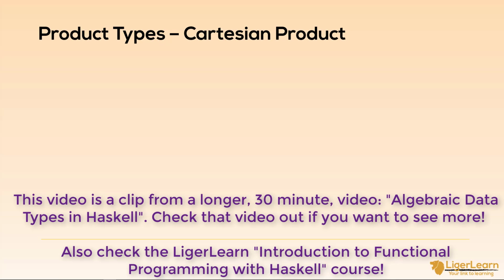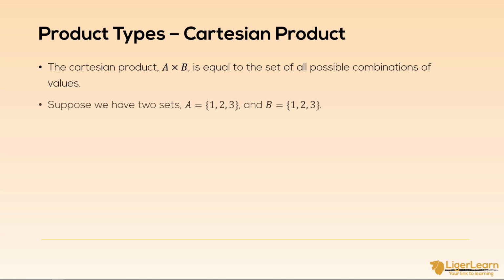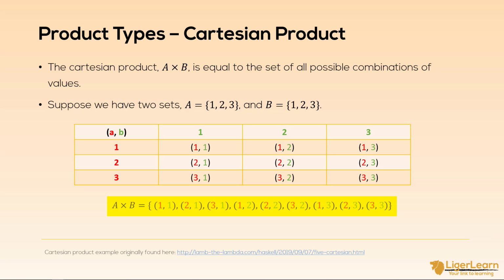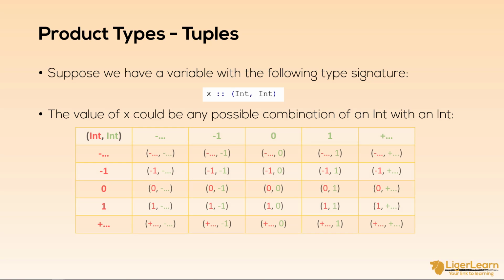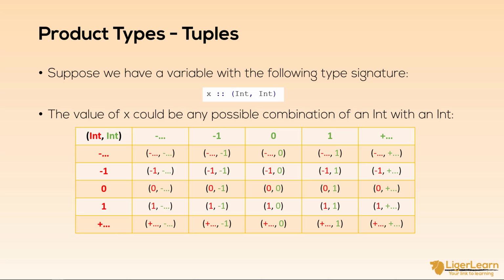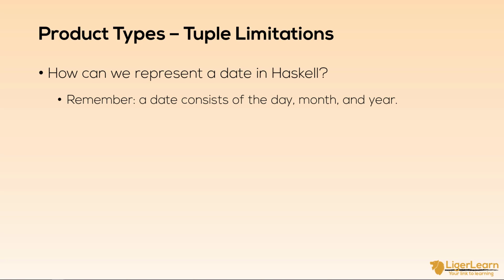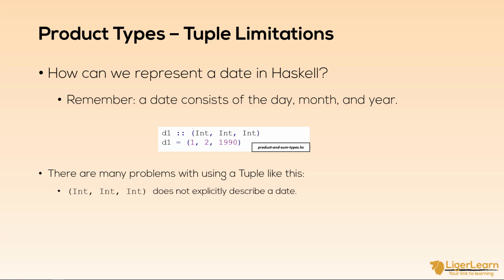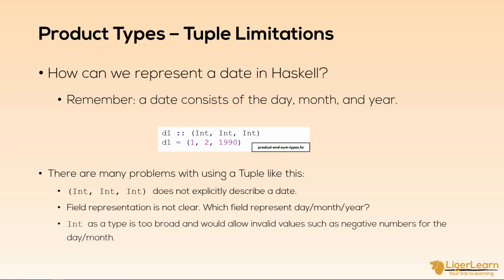Product Types and Tuples in Haskell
A look at the theory behind Cartesian products, how tuples are an in-built product type in  Haskell and their limitations.

This video is a clip from a longer video: "Algebraic Data Types with Haskell" available